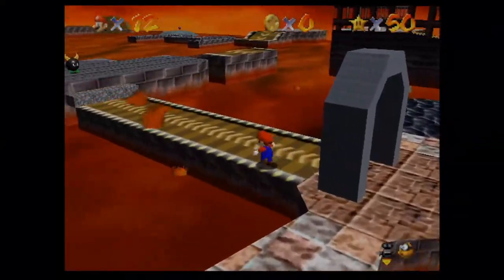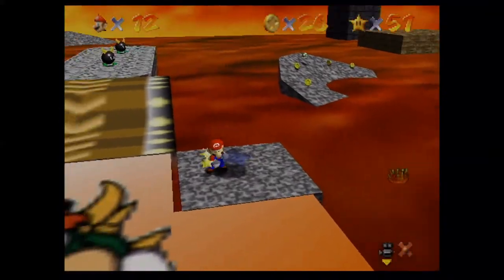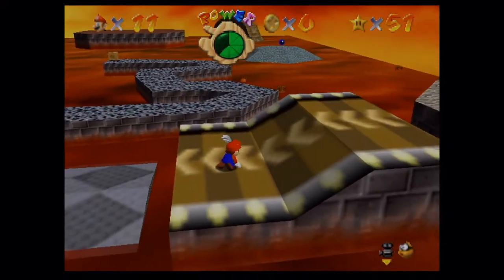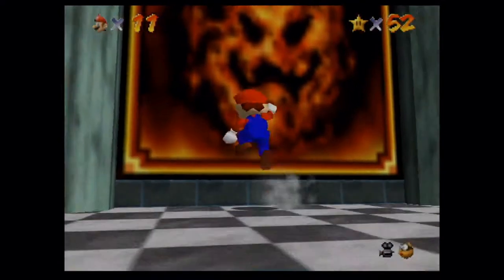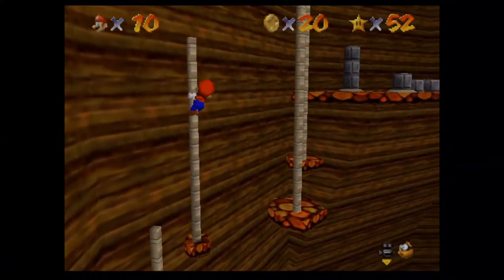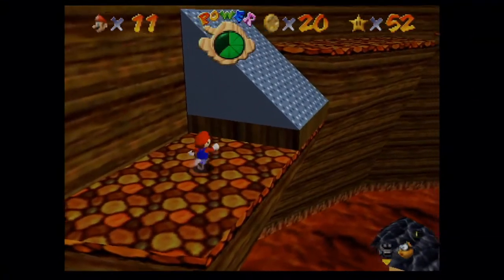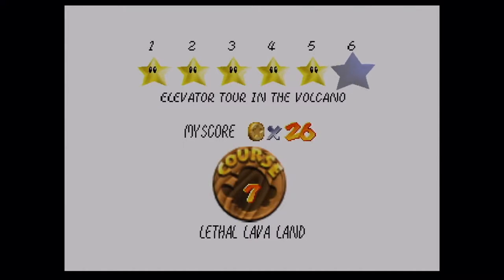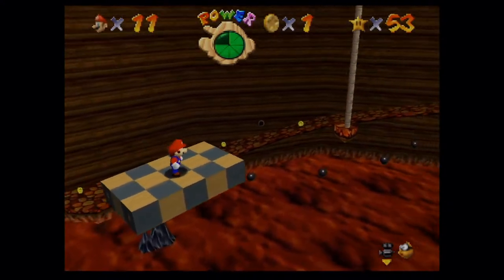Super Mario 64 Part 22 Adventures in Lavaland